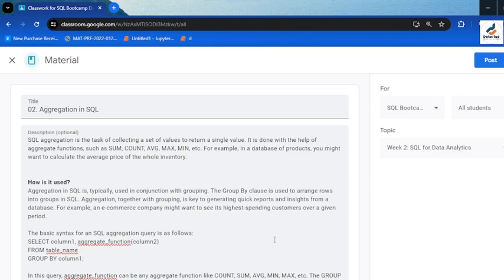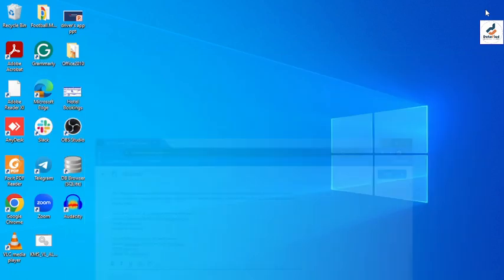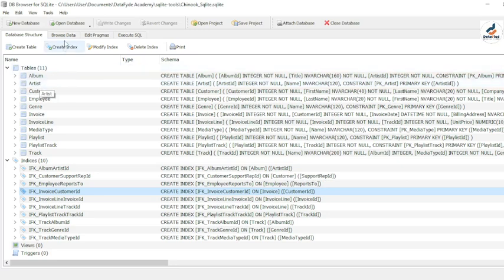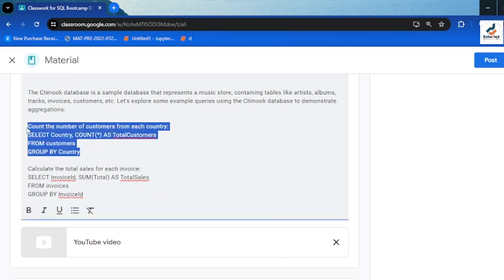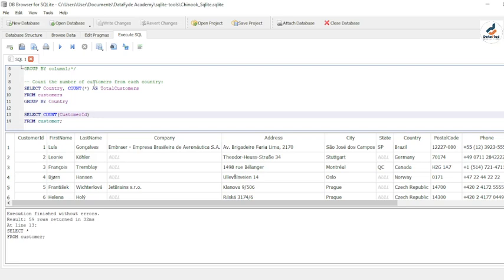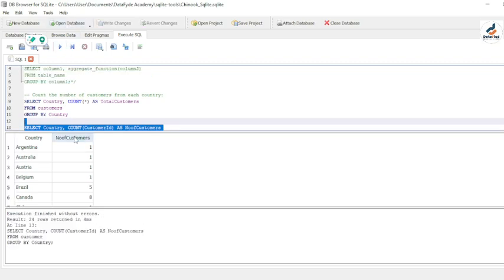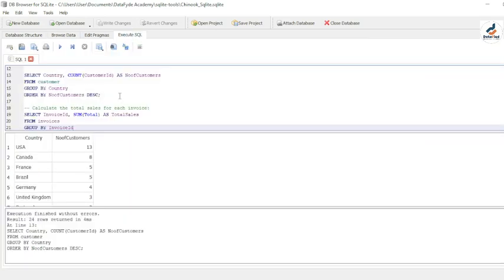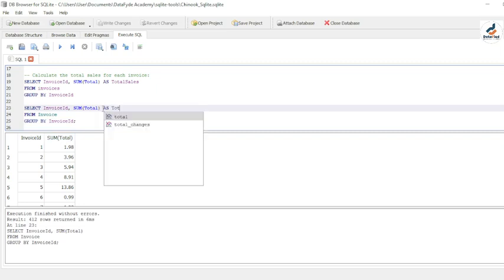Aggregation in SQL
This session covers Aggregation in SQL. Basic Aggregation Functions were also explained using our DBMS - SQLite()